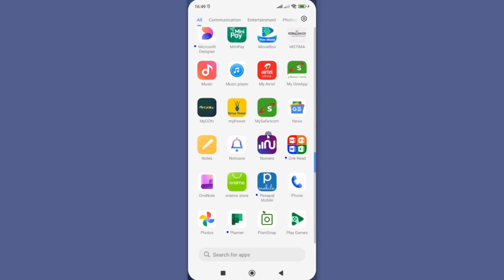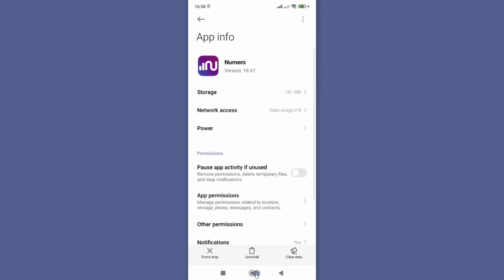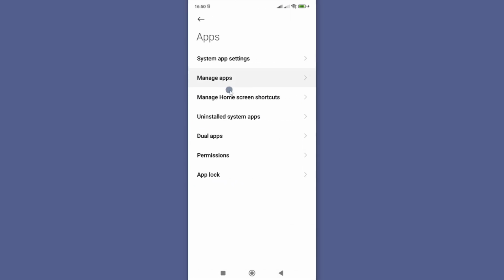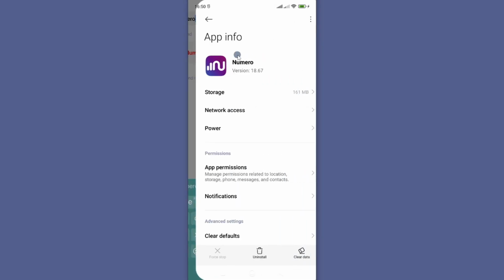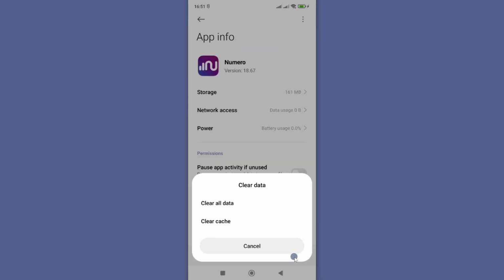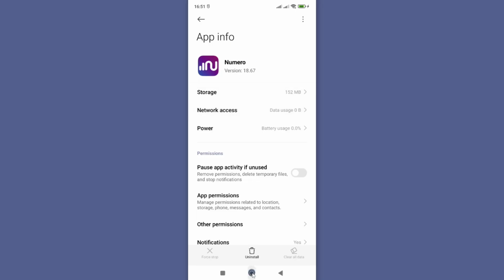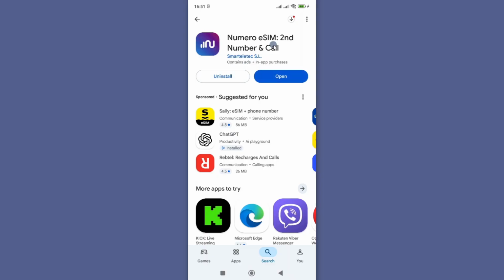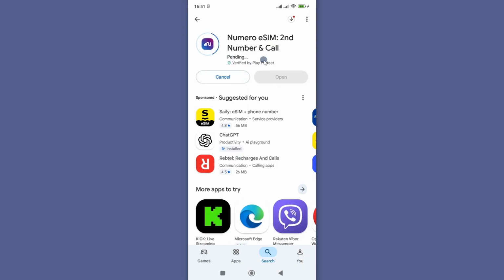How To Troubleshoot Numero eSIM App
In this video, you’ll learn how to troubleshoot the Numero eSIM app quickly and easily. If the app is not working properly, failing to activate eSIM, showing errors, or having connection issues, this step-by-step guide will help you identify and fix the most common problems.

📌 What you’ll learn:

Common issues users face with the Numero eSIM app
How to fix activation and connectivity problems
How to check internet, network, and permissions

Follow this simple tutorial to troubleshoot the Numero eSIM app and restore full functionality on your smartphone.